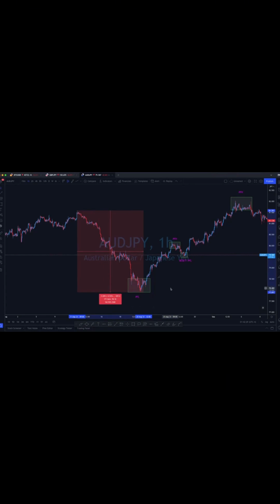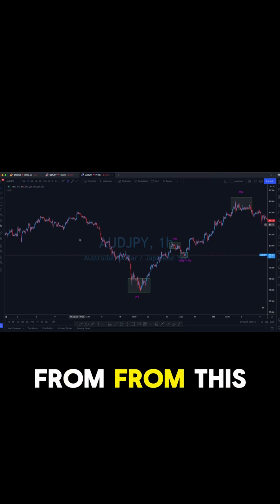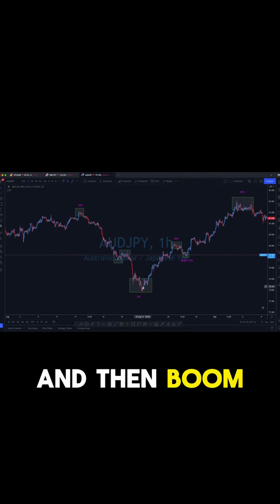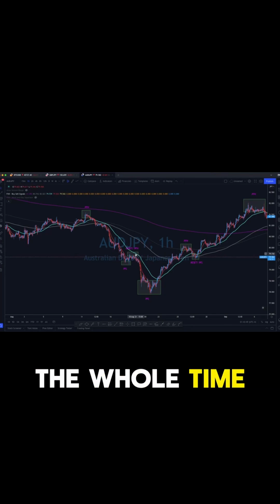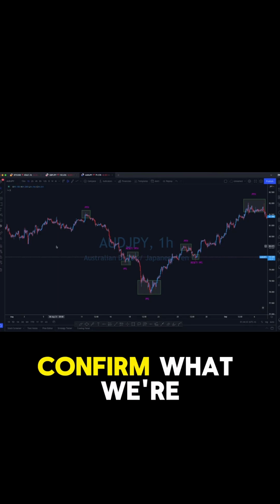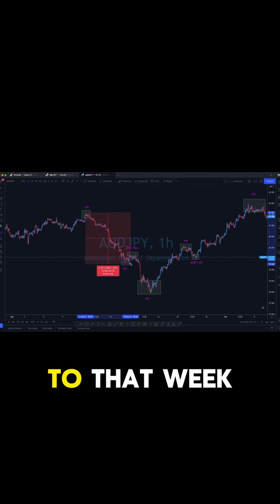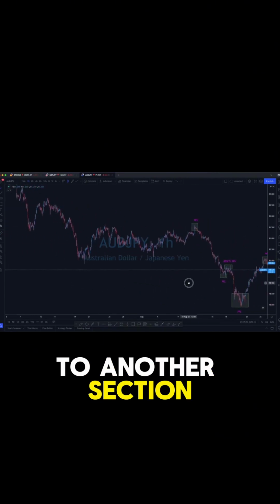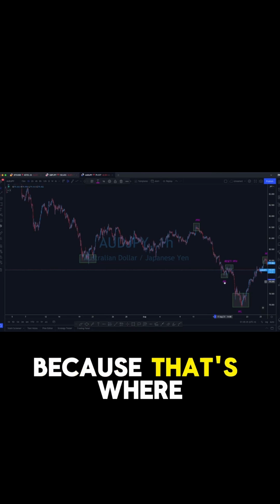Unlock your directional bias! How marketmaker cycles work trading propfirmtrading forex ￼